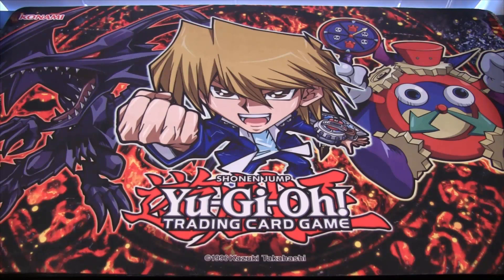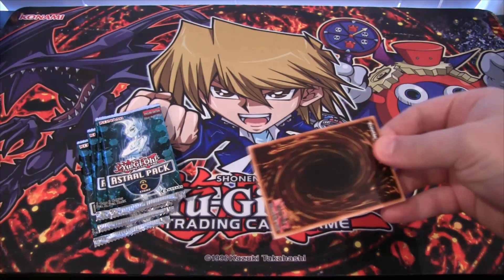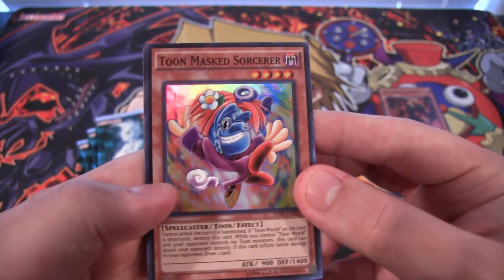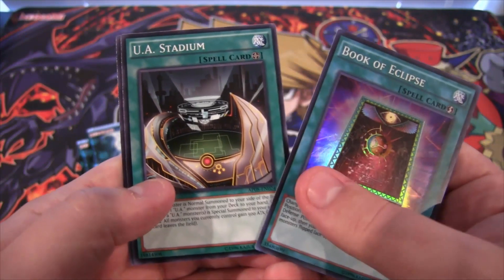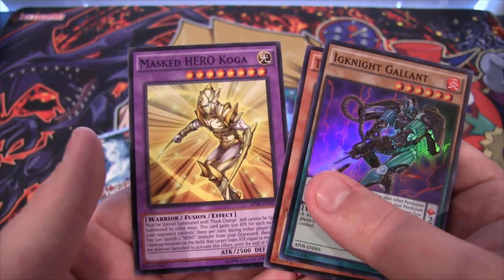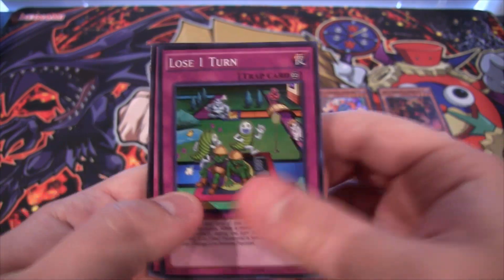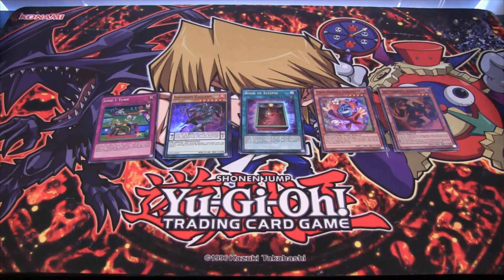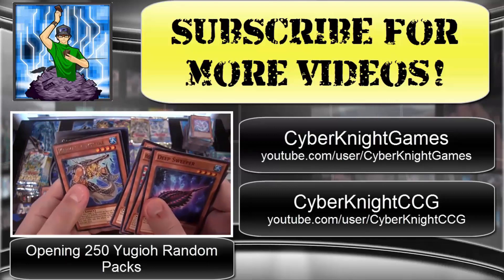Yugioh Astral Pack 8 Opening 5 Packs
Here is my Astral Pack 8 Opening 5 Packs video. What other openings do you guys want to see in the future?  I hope you all enjoy the video!